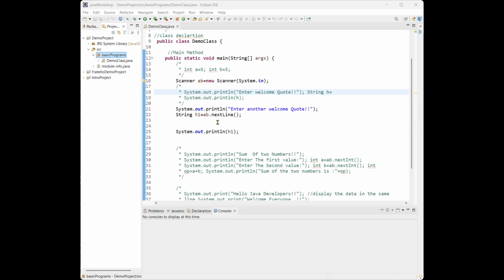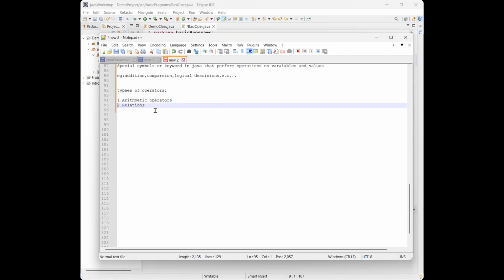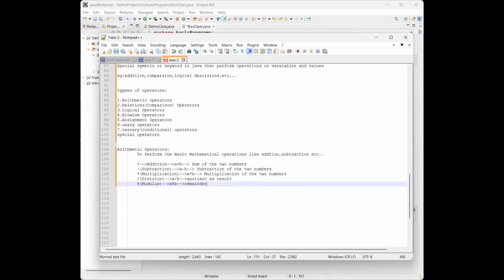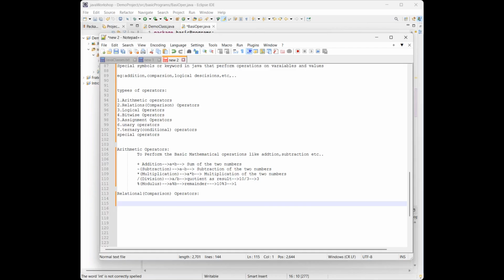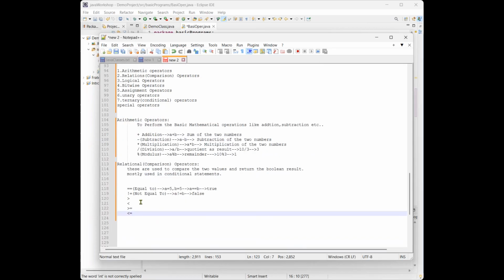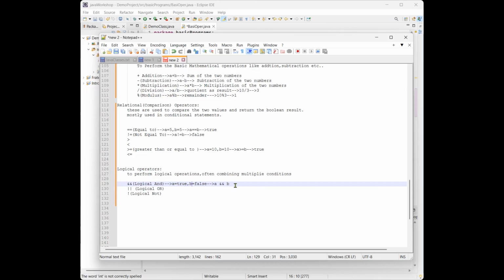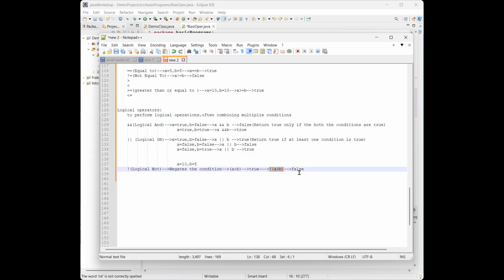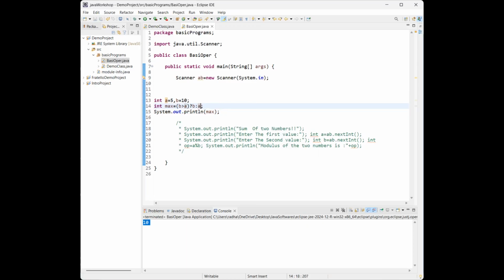Java Class 3 - 20250508